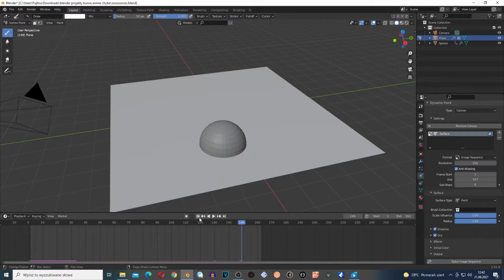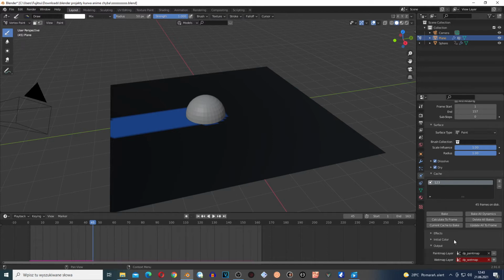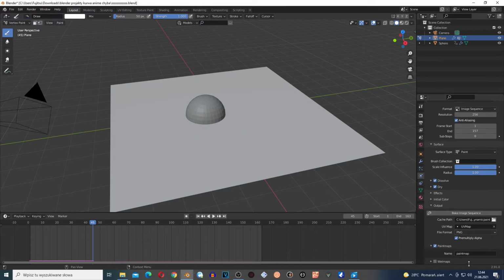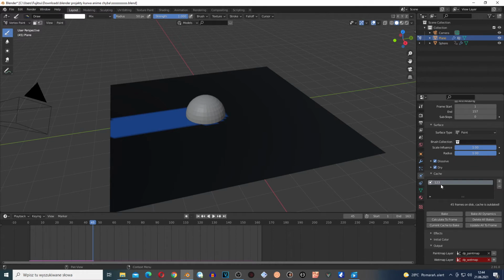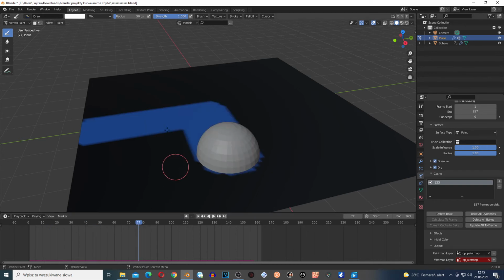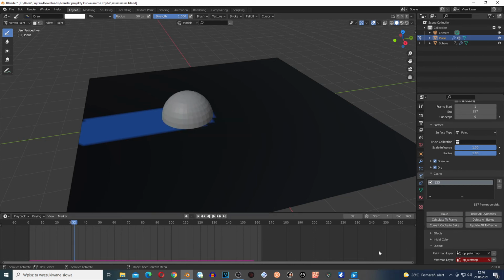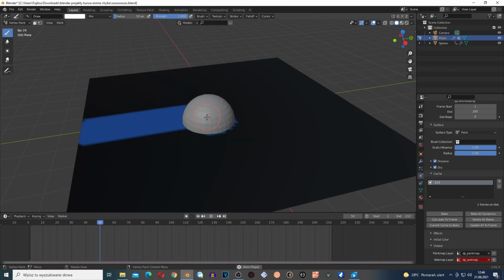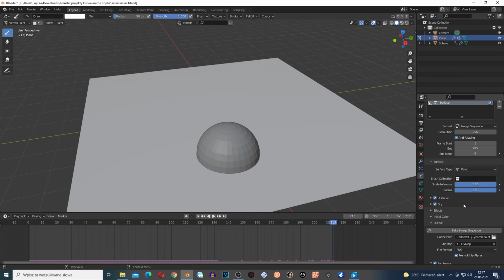Blender Tutorial-Dynamic Paint part 4 Baking Cache